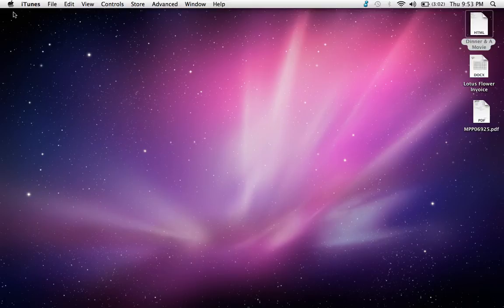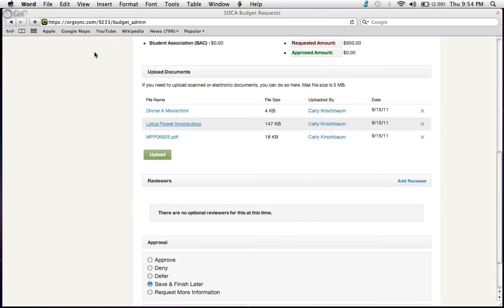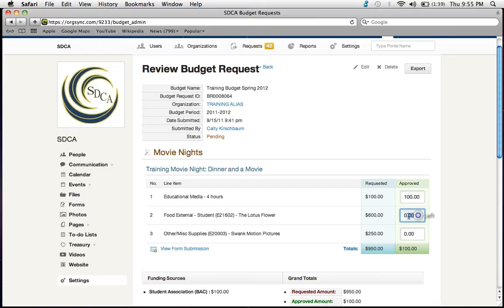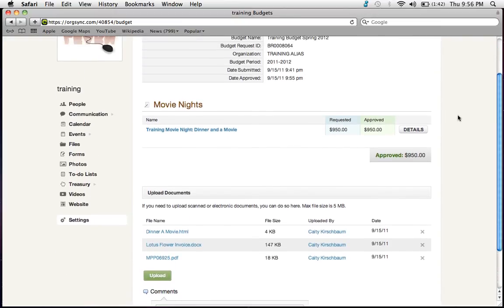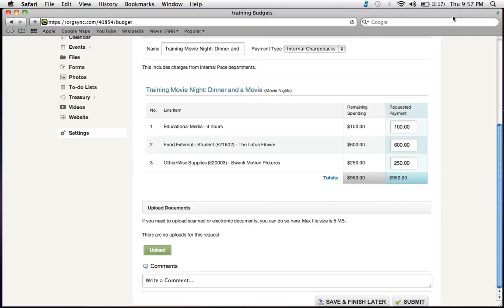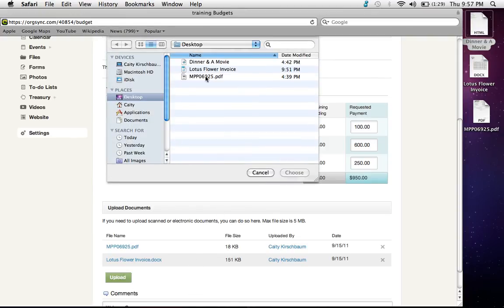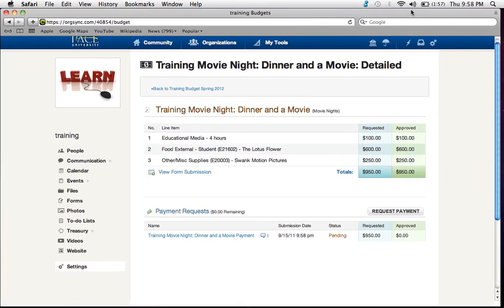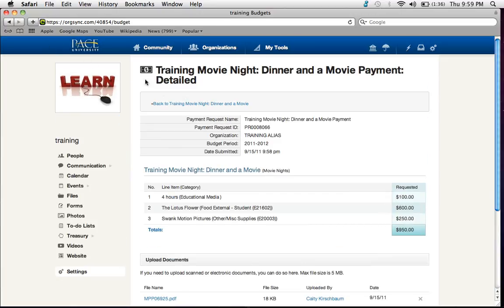What to do after a BMS is approved?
This is pt. 2 of a two part video sequence that explains what to do with a BMS request once it has been approved by Pace University Pleasantville - Student Association.